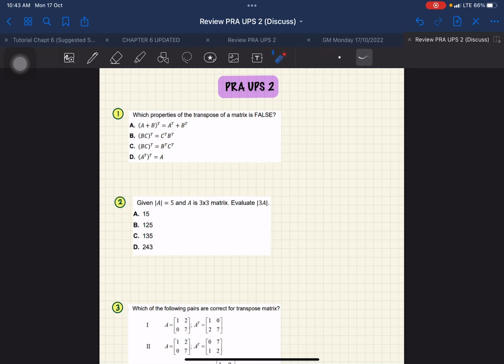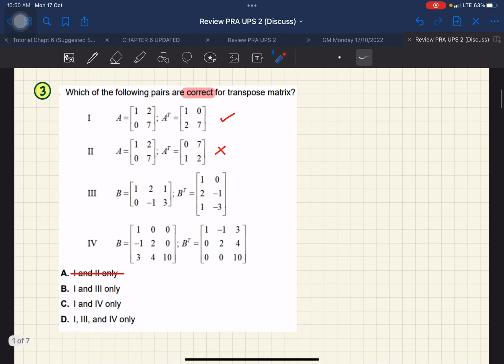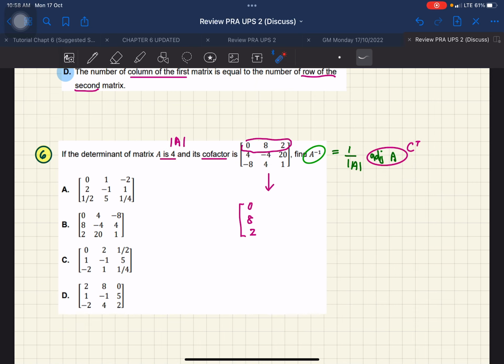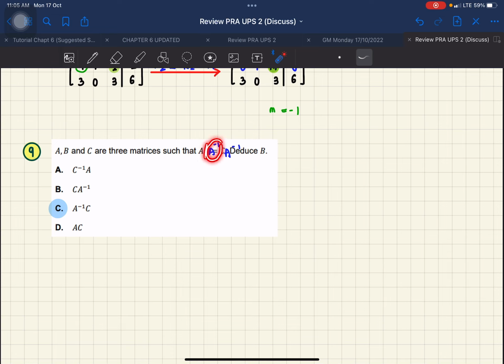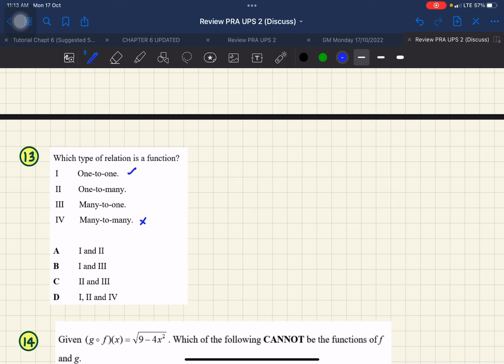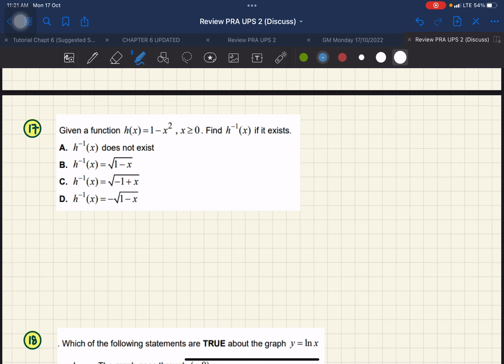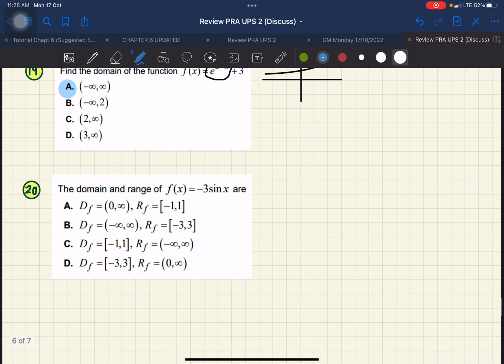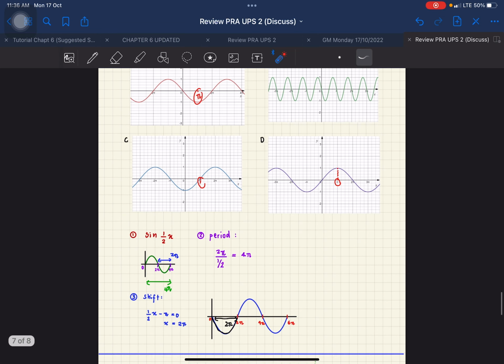PRA UPS 2 Discussion